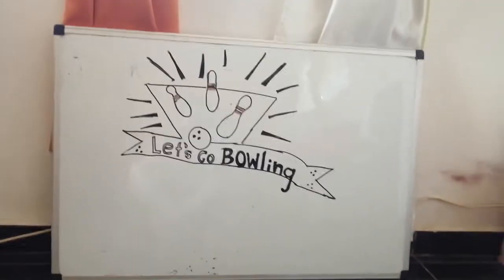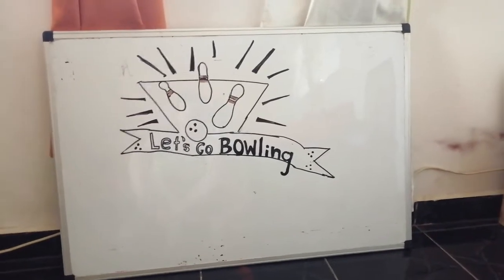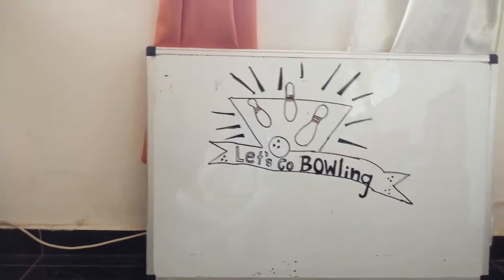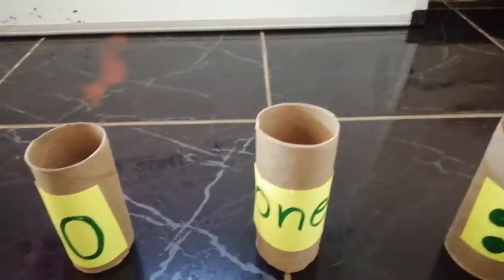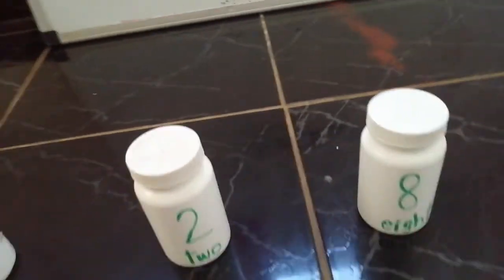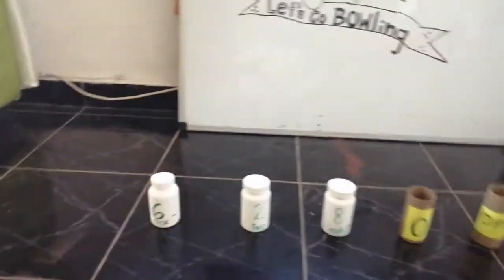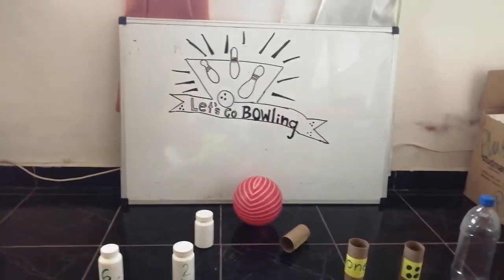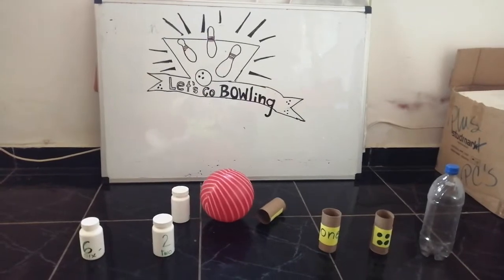Let's go Bowling by T. Lineth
A game to practice numbers